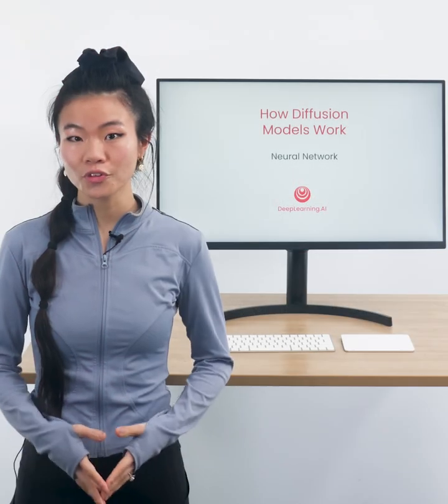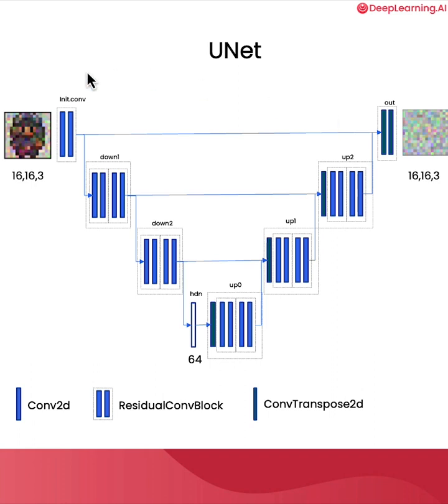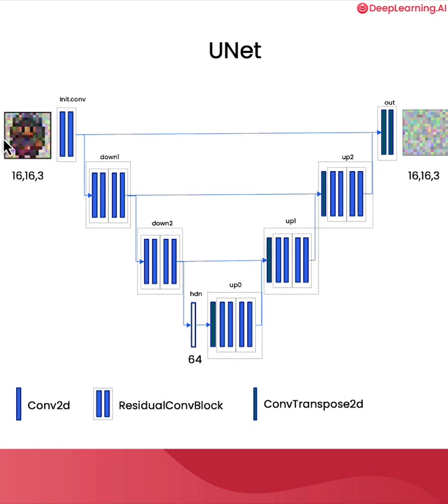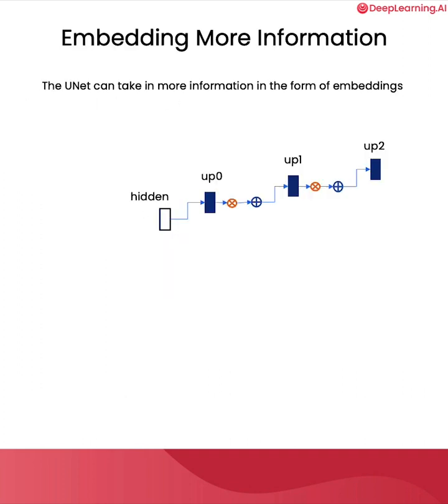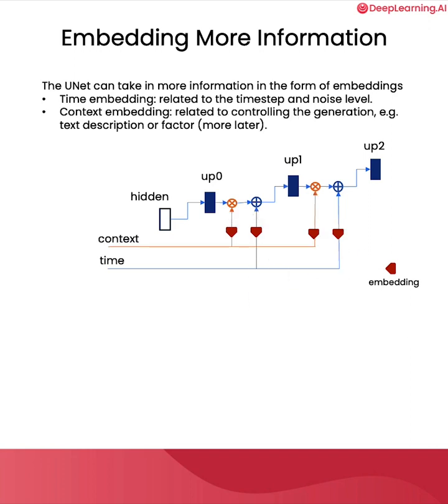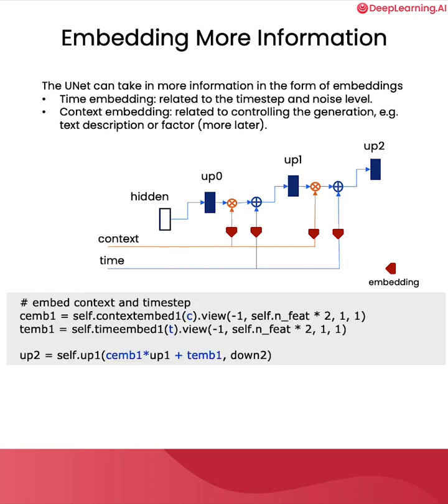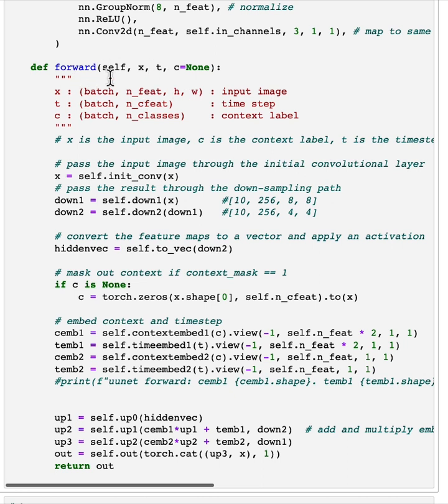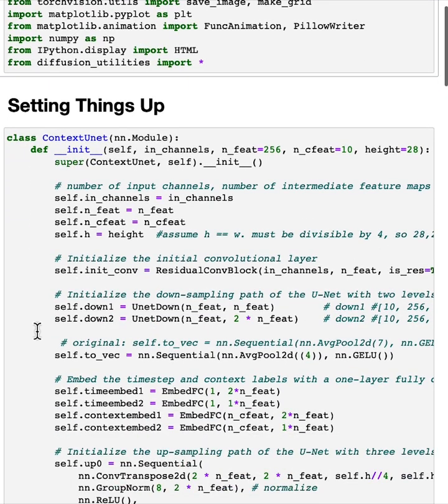(4)-Neural Network-DiffusionModels L3 v02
How Diffusion Models Work